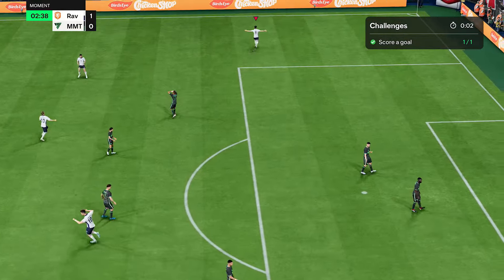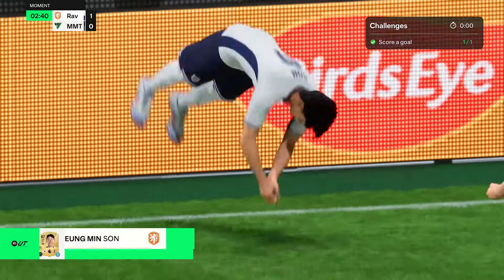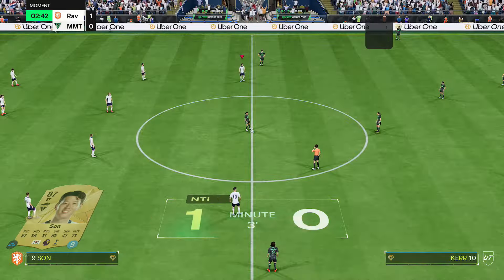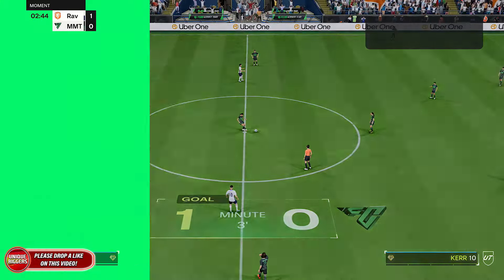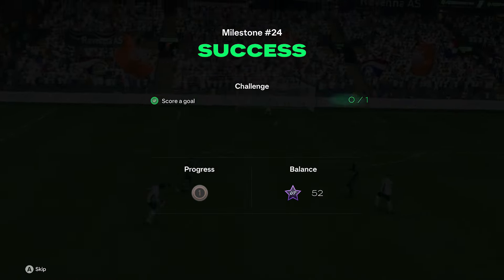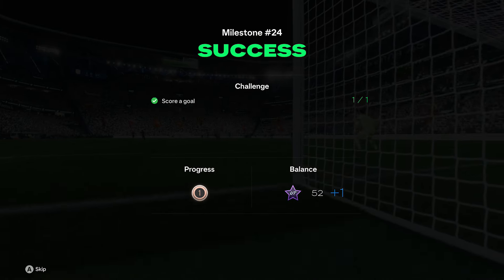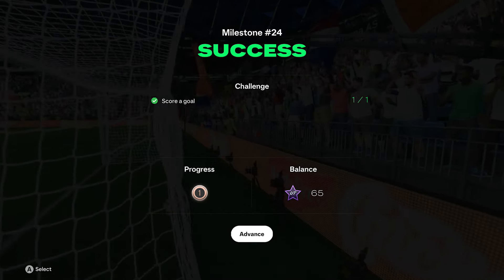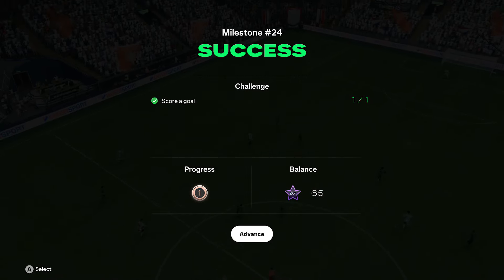How To Complete Moments Milestones Ultimate Milestone 24 on FC 25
In this video I will be showing you How To Complete Moments Milestones Ultimate Milestone 24 on FC 25, so for Milestone #24 you just want to run to the left side, then play a through ball and then find some space to take a Finesse shot with a player with the Finesse shot Playstyles +